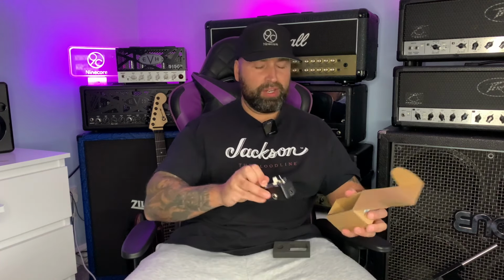Sonicake Blue Skreamer Review: Legendary TS-style Drive Sound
SONICAKE Blue Skreamer is a dual-mode, true-bypass, overdrive pedal, which combines 2 of the most iconic tones in the OD territory: TS and ODS.

When flipping the toggle to the up position, you get the LOUD mode, which is a Dumble-like overdrive sound, fatter, creamier tone with a unique mid-range voicing, which makes it way much easier to cut through the mix when you are playing solo, even with the loudest drummer hammering the kit aside.

When flipping the toggle to the down position, you get the WARM mode, which is a Tube Screamer style overdrive tone, warm, natural sounding, with a little bit tighter low end, and a little less level. You know the sound, right? We don't need to tell you more about it.

With all the tonal qualities aside, it has a special design of a LED indicated knobs showing the control of TONE and LEVEL, as well as the work state (on/off). Also, it has a heavy duty, black, metal casing.

Have a KICK-ASS day!